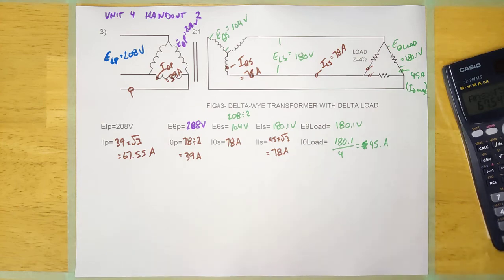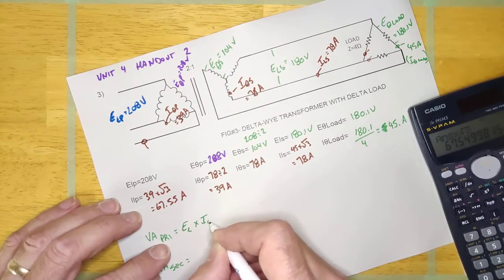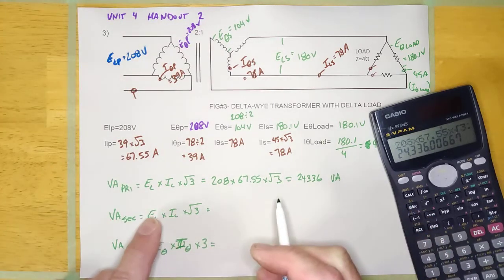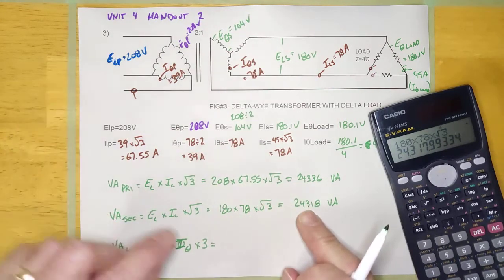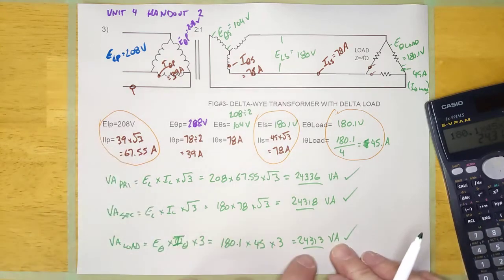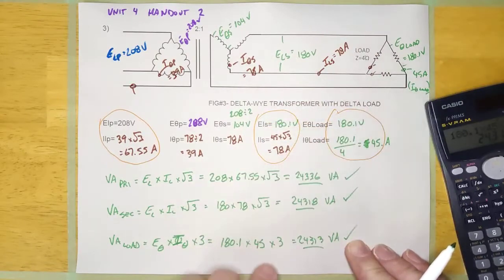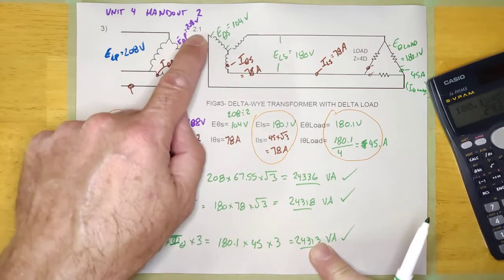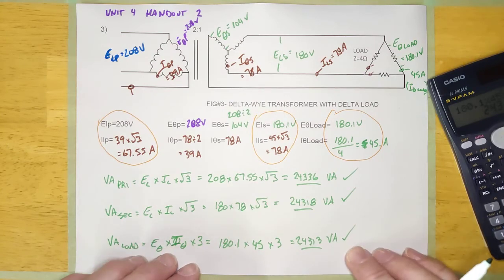3 phase transformer with a resistive load 2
3 phase transformer with a resistive load 2